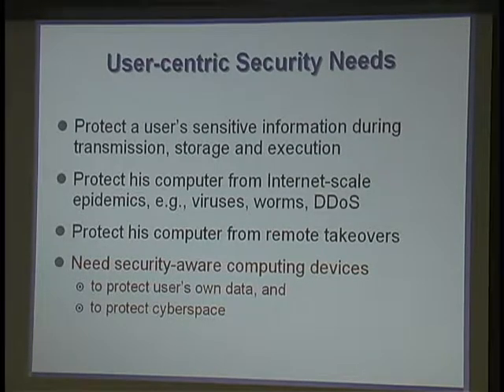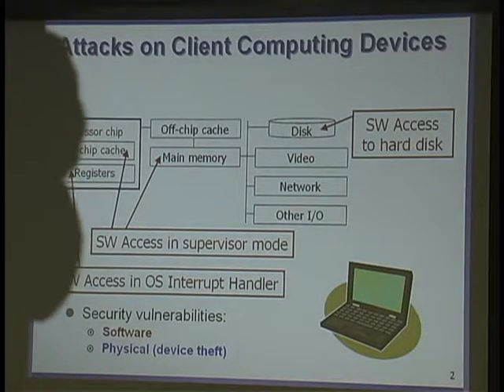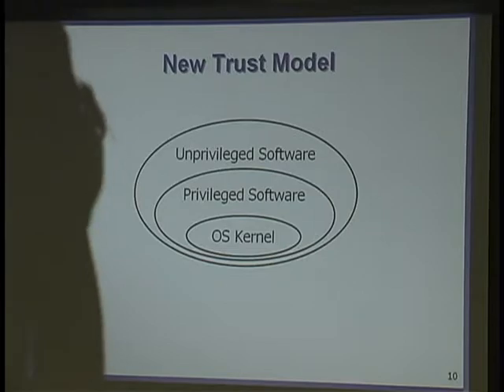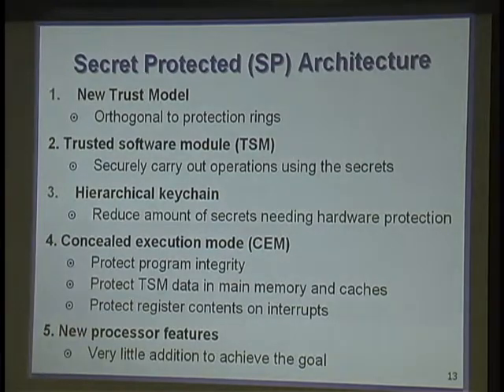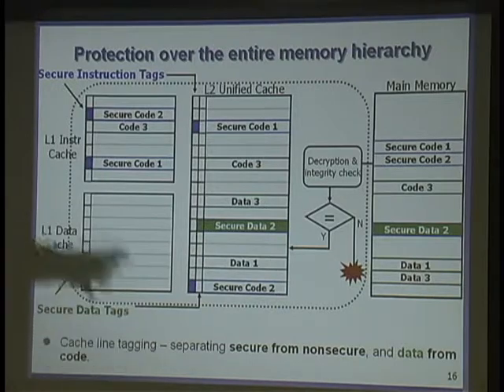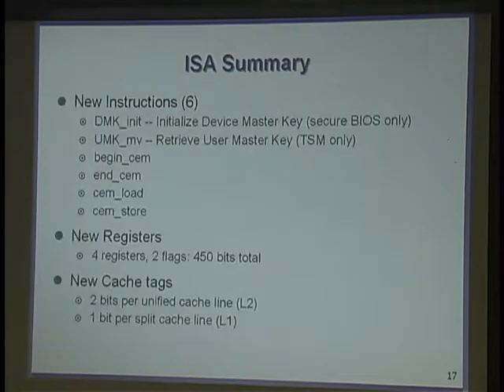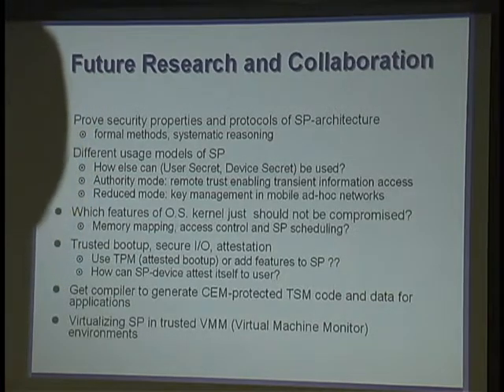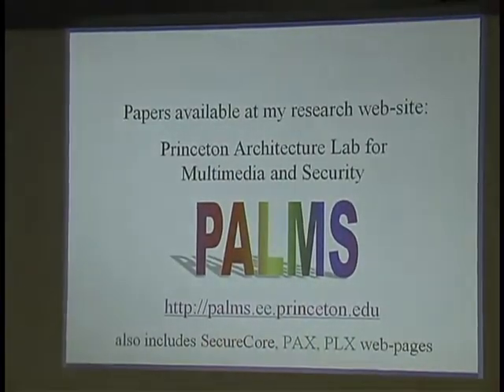Ruby B. Lee, Protecting Critical Secrets with SP Processors (September 7, 2006)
Ruby B. Lee - Princeton University
Protecting Critical Secrets with SP Processors

at the
Naval Postgraduate School

ABSTRACT
A primary concern of users of computing devices is the protection of their sensitive or secret information. This includes information in both local and remote storage, during transmission and during computation. Ubiquity of networking and third-party software downloads increase the threats of undesirable observation, corruption, loss or leakage of secret or sensitive information. In typical environments, adversaries can exploit software vulnerabilities to compromise software locally or remotely, including possibly the commodity operating system, and can also steal devices or gain physical access. Can anything be done by the processor hardware to provide fundamental hooks for enhancing the protection of a user's secret information?

We propose Secret-Protected (SP) architecture, which is a minimalist set of hardware features that can be added to any microprocessor or embedded processor, which protects the "master secrets" that in turn protect other keys and encrypted information, programs and data. We also provide a secure execution environment, when the protected keys are used by software. A user is not tied to a single device, but can conveniently access his protected information on-line from multiple SP devices. In scenarios like crisis response where the user may use certain keys to gain temporary access to protected information, we also define an "authority mode" for SP devices. SP architecture is a concrete example that enhanced security can be provided without compromising performance, cost or usability. SP architecture is part of the SecureCore research project involving Princeton, NPS and USC, funded by DARPA and NSF Cybertrust. SecureCore investigates a clean-slate coordinated design of a security-aware processor, a secure operating system kernel, and secure mobile networking for commodity computing and communications devices.

Speaker's Biography:
She is the director of the Princeton Architecture Laboratory for Multimedia and Security (PALMS). Her current research is in building security into core computer architecture, protecting critical information, providing hardware "safety-nets" for software vulnerabilities, mitigating information leaks boosted by modern microprocessor architecture features, and designing innovative instruction-set architecture to accelerate software cryptography and cryptanalysis. She is a Fellow of the ACM, Fellow of the IEEE, Associate Editor-in-Chief of IEEE Micro and Editorial Board member of IEEE Security and Privacy.

Prior to joining the Princeton faculty in 1998, Dr. Lee served as chief architect at Hewlett-Packard, responsible at different times for processor architecture, multimedia architecture and security architecture. She was a key architect of PA-RISC used in HP workstations and servers. She pioneered adding multimedia instructions to microprocessors, facilitating ubiquitous and pervasive multimedia. She has a Ph.D. in Electrical Engineering and a M.S. in Computer Science, both from Stanford University, and an A.B. with distinction from Cornell University, where she was a College Scholar. She has been granted over 115 United States and international patents, and has authored numerous conference and journal papers on computer architecture, multimedia and security topics.